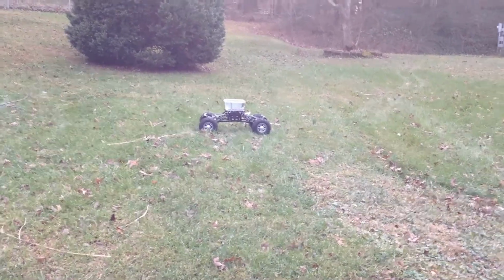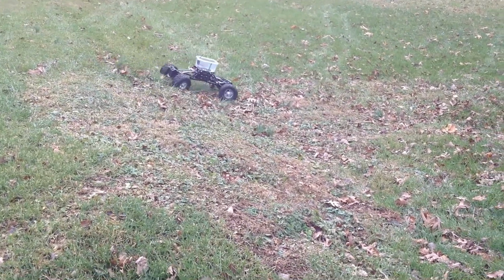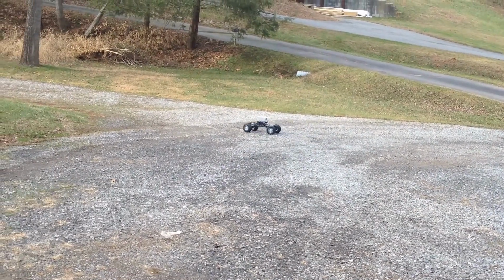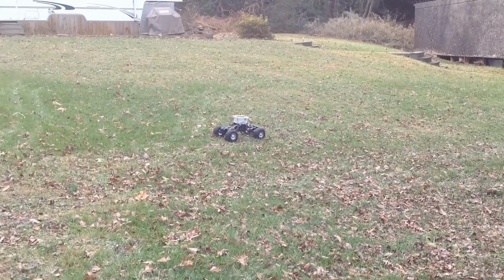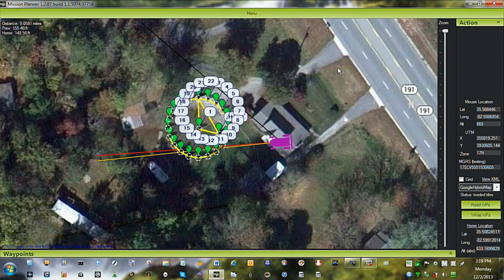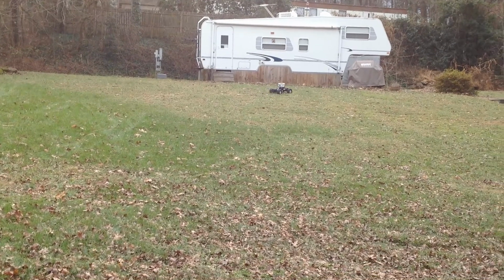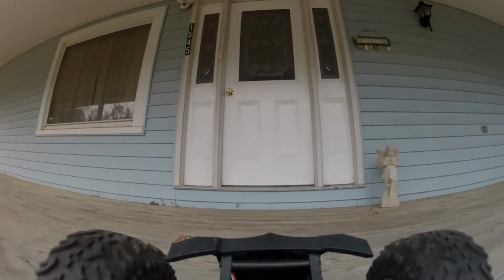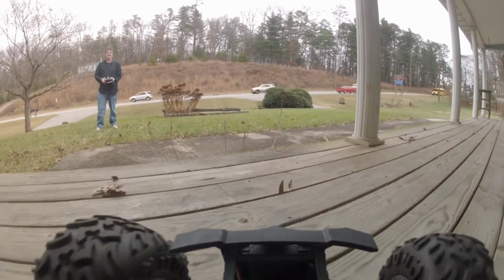Rover Completed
Re-Imagined Rover worked 100/100.